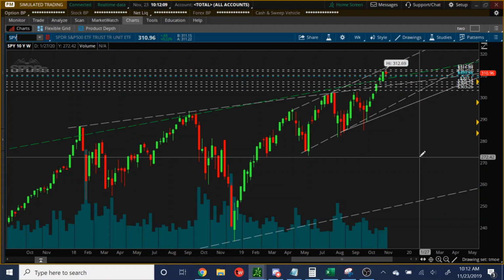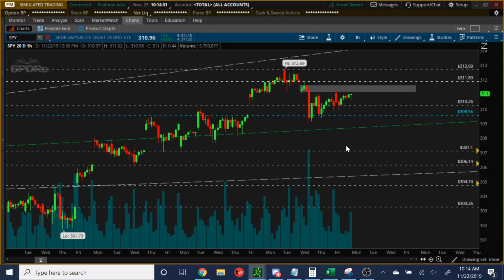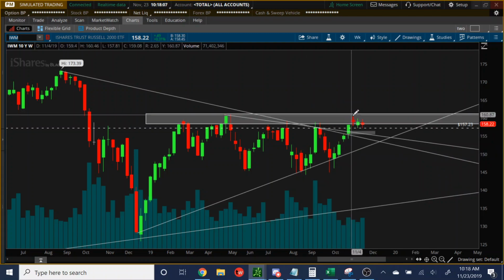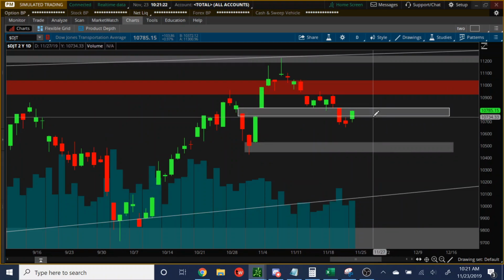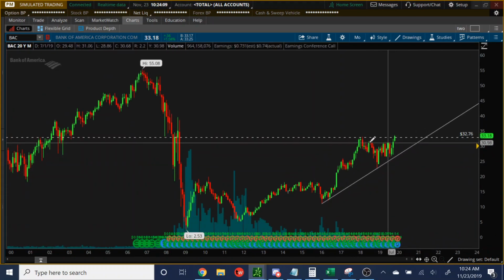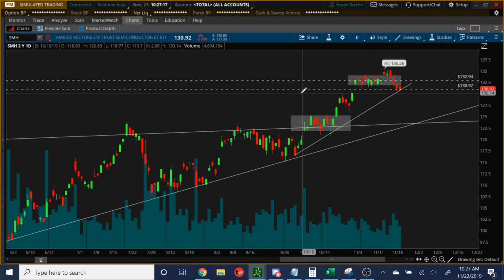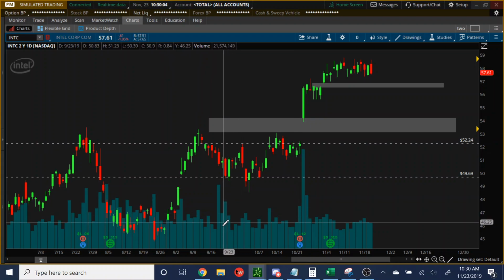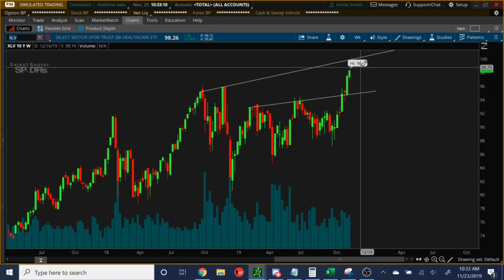Weekly Market Analysis 11/23/19 - Financials Strong, Tech Teetering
Come learn to read the market without indicators. You'll never see a chart the same again. This week, I give you the important numbers on major indices, my thoughts about where the market is headed, along with my top stock picks for the week. I also give you the places where I know I'm wrong. The market has seen some downside... Does it mean anything?